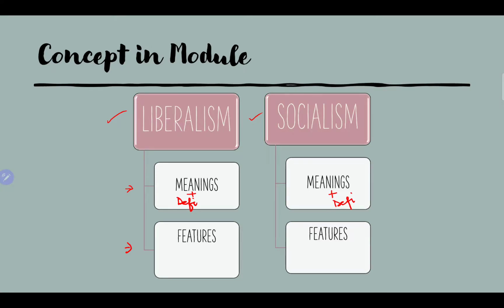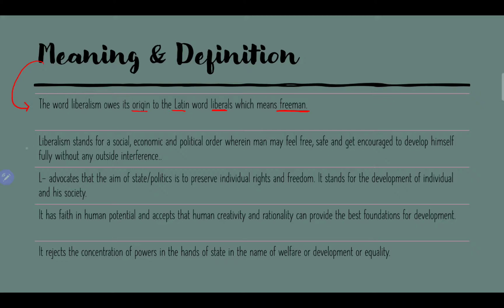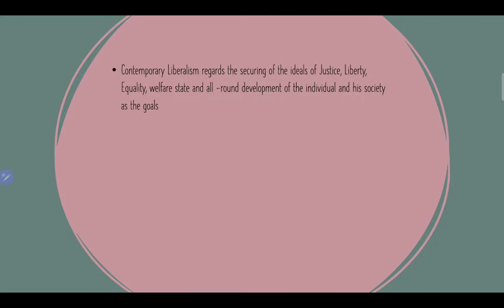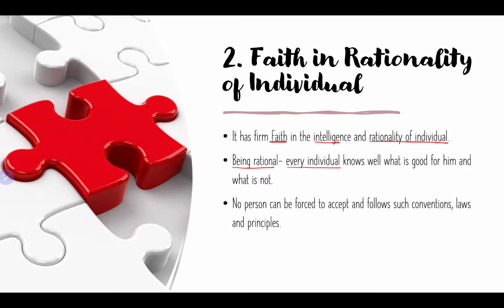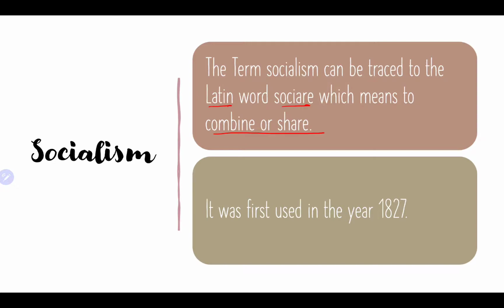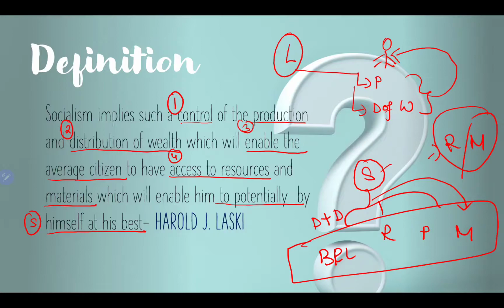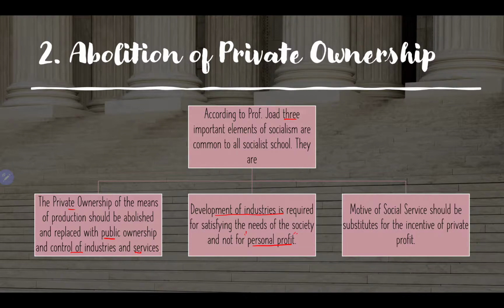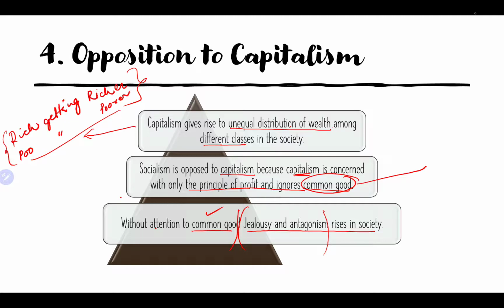cl.11. Pol Sci. ch. Political Ideologies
Liberalism- Meaning and Features
Socialism - Meaning and Features